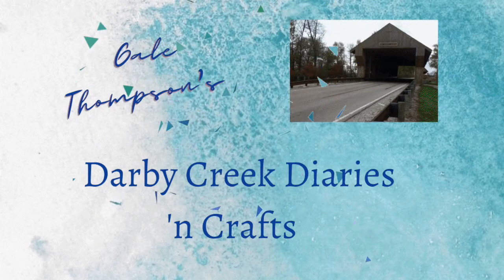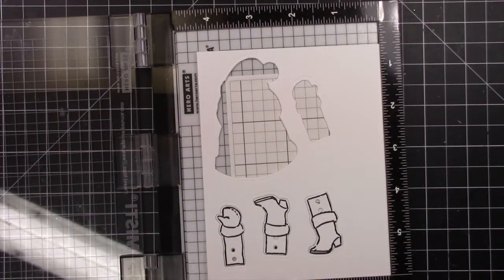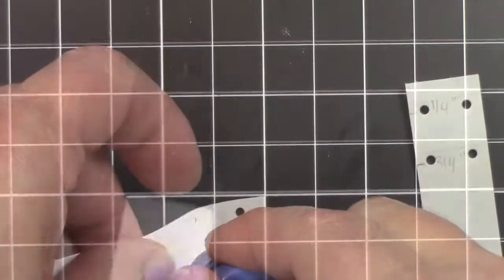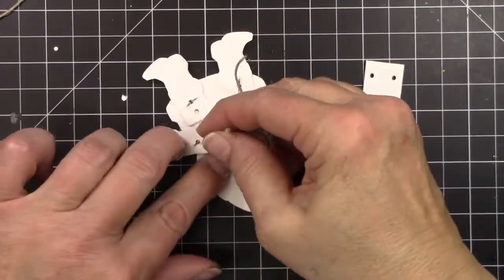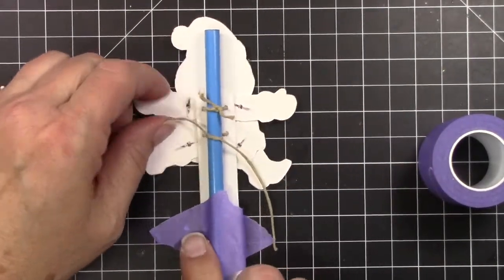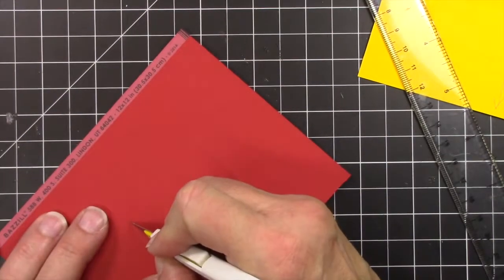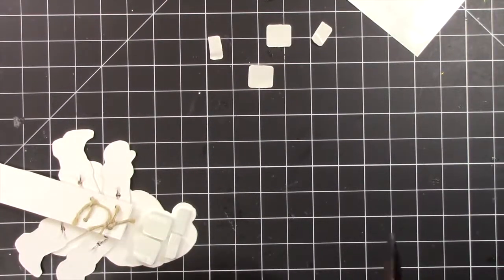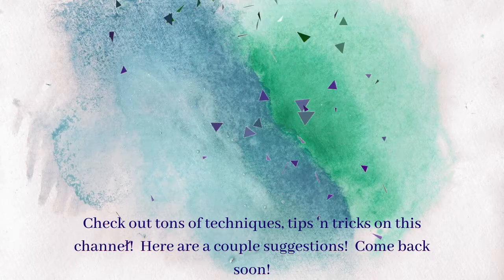Flutter Santa Card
Learn to make an interactive Santa card!  These would also make great ornaments too!  ***I purchase my products and my opinions are my own.*** The supplies are linked below (afil-thank you!!)

• Santa Flutter, Art Impressions Clear Stamps
***just found out sold out except for artimpressions.com or ebay.  I apologize for the confusion.***

• Hero Arts - Hero Hues - Premium Cardstock - Sampler Pack 2020

• A2 Stitched Rectangle STAX Set 2, My Favorite Things Die-Namics

• Hero Arts - MISTI - Original MISTI - Most Incredible Stamp Tool Invented

• Therm O Web - iCraft - Purple Tape - Removable - 1.5 Inches x 15 Yards - New Look

• Sizzix - Tim Holtz - Sticky Grid Sheets - 2.5 x 4.5 - 5 Pack

• 2.5 round with gridlines, Lawn Fawn Clear Acrylic Block